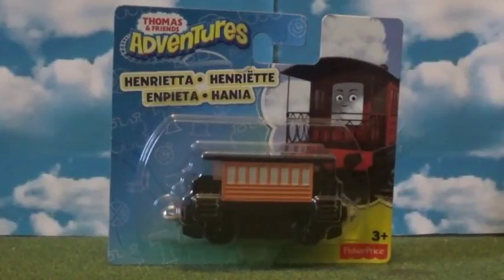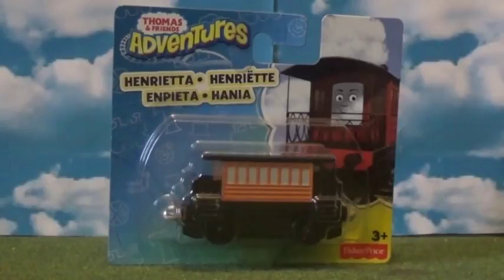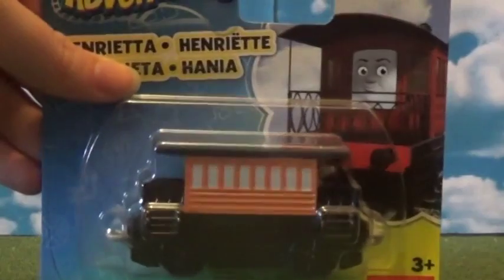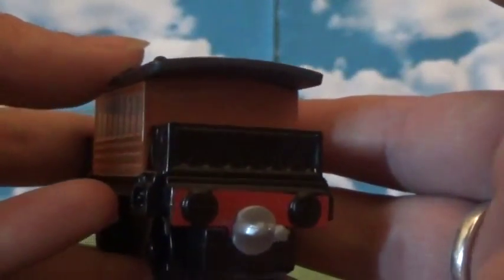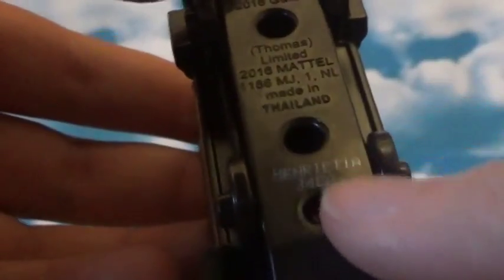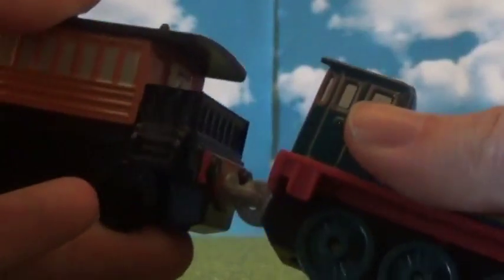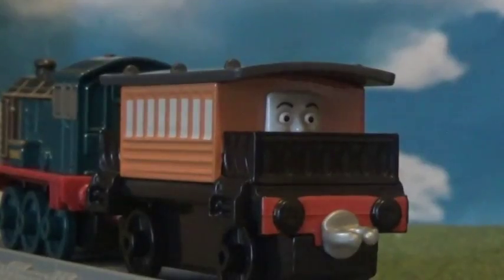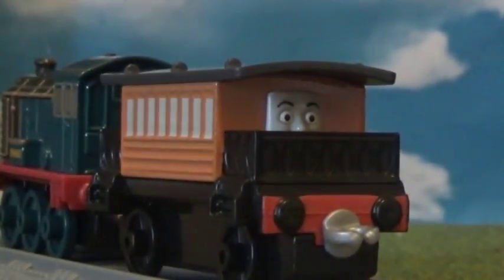Thomas Adventures Review Time - Episode 2 - Henrietta.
Here's the next Adventures Review, Henrietta, yays :P Enjoy :)

Any Spamming, Stealing, Flagging, Rude comments on this video your channel will get blocked.